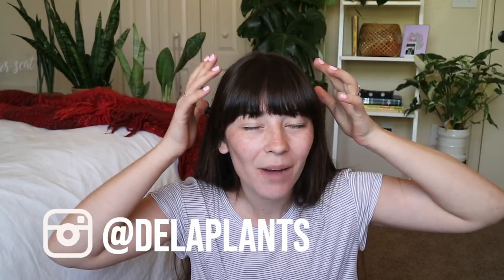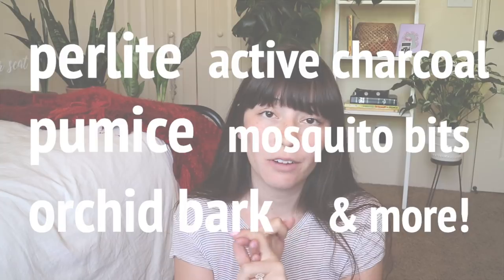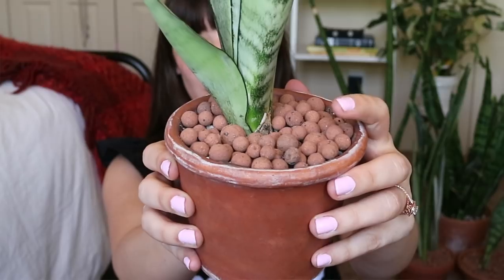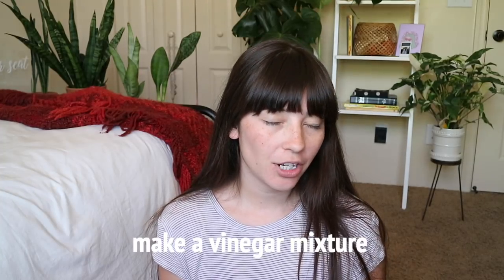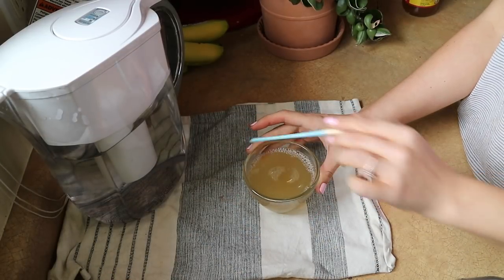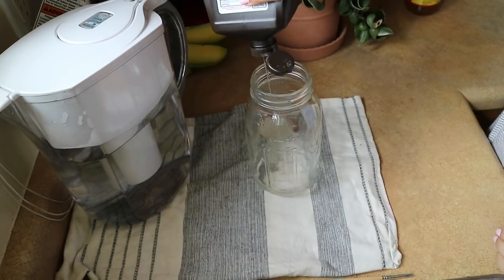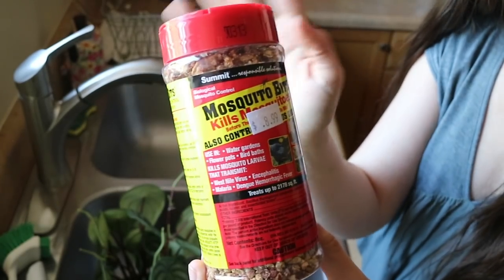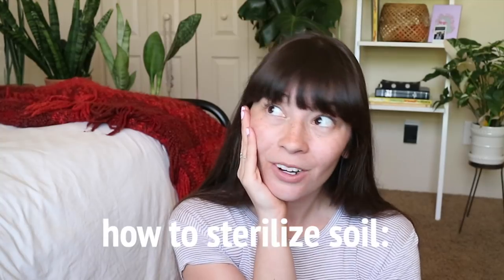GETTING RID OF FUNGUS GNATS | How to remove fungus gnats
Fungus gnats are some of the nastiest little creates on earth! I can't help but say I hate fungus gnats. I hope this video is helpful for you to get rid of the fungus gnats in your home so you can truly enjoy the experience of having plants!

(Just a heads up! It is no additional cost to you, and all of these products are products i genuinely love and use regularly!)